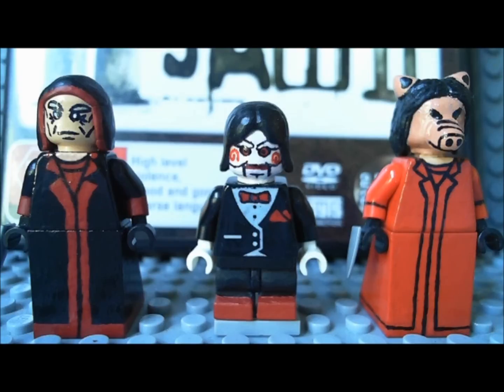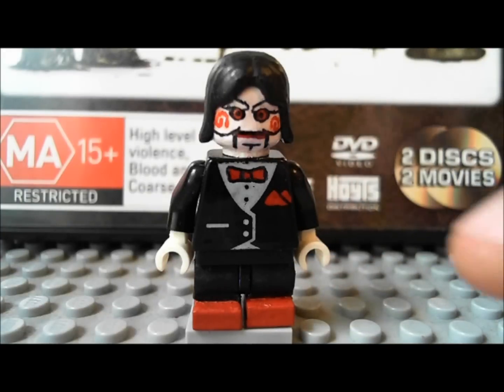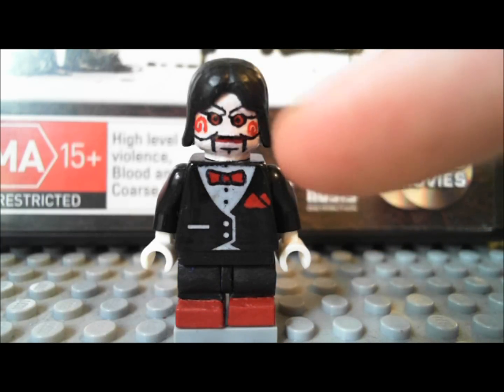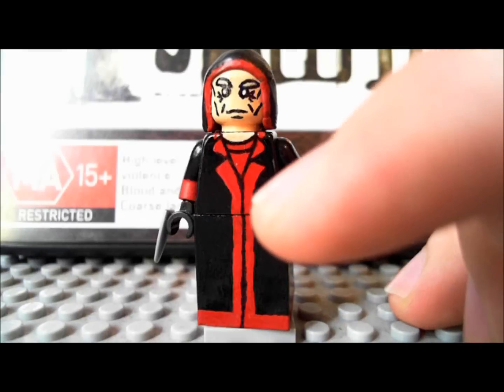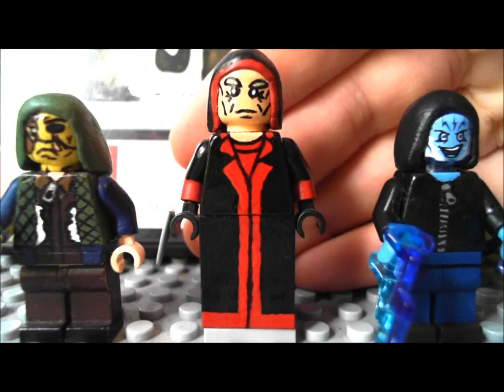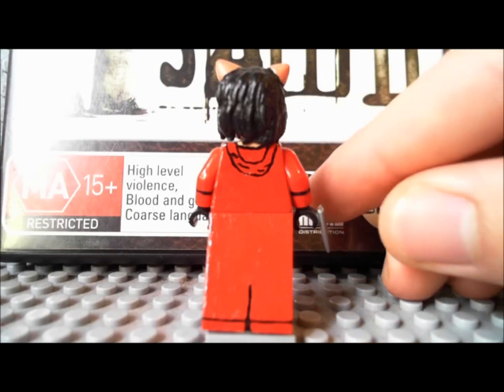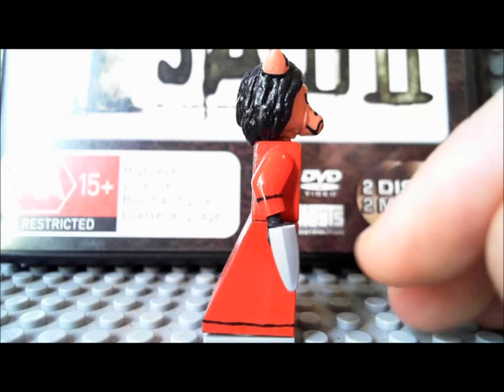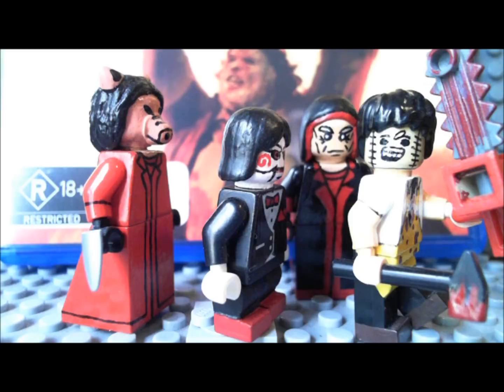Custom LEGO Saw: Jigsaw Billy and Amanda minifigures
Just in time for the last week of October :D HAPPY HALLOWEEN.